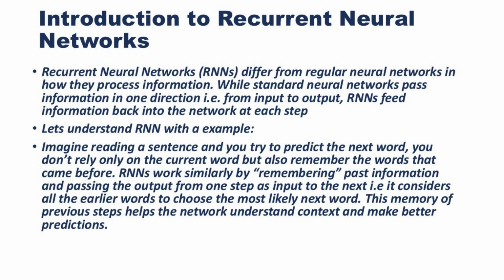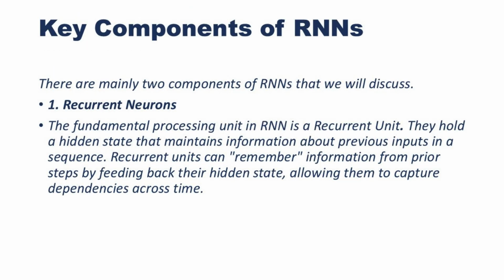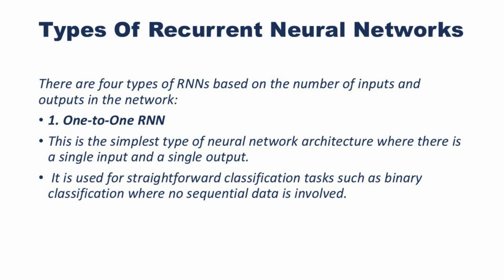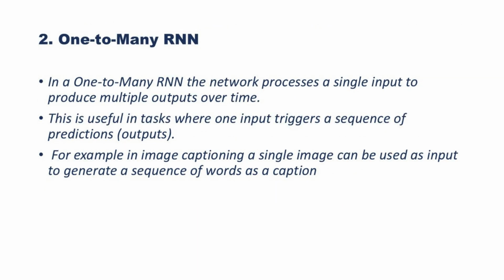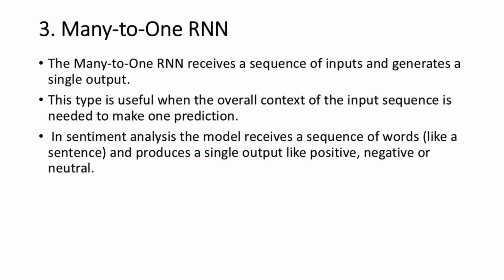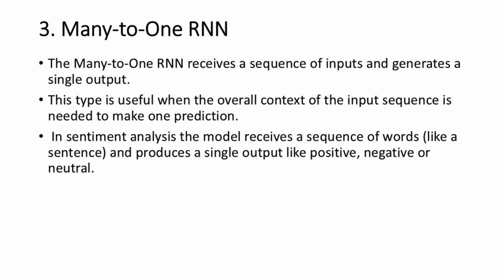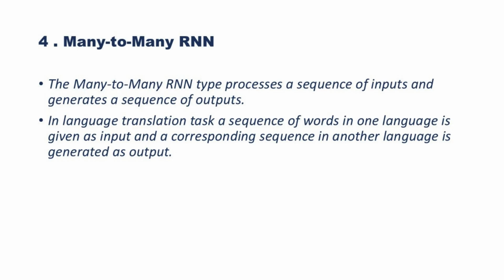RNN in ML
This video explains Recurrent Neural Networks (RNN) in a simple and easy to understand way.

What is a Recurrent Neural Network
How RNN works with sequential data
Difference between RNN and traditional neural networks
Hidden state and memory concept in RNN
Unrolling of RNN and backpropagation through time
Types of RNN including one to one, one to many, many to one, and many to many
Real world applications of RNN

This video is part of our Machine Learning for Beginners From Scratch series and is perfect for students, beginners, and anyone starting with deep learning and neural networks.

No prior deep learning knowledge is required.

Watch the full playlist to learn machine learning step by step with theory and practical examples.

Learn simply and become a tech pro with us.